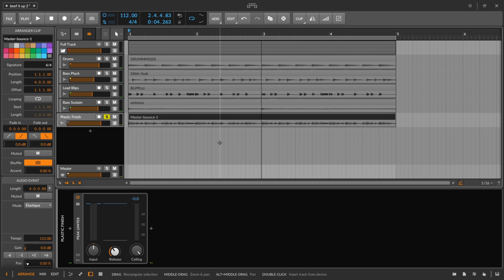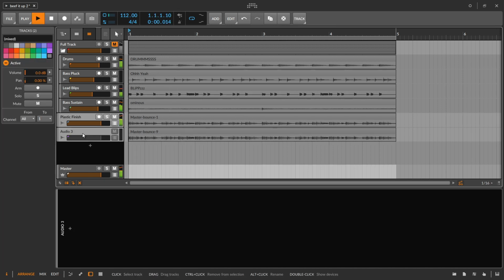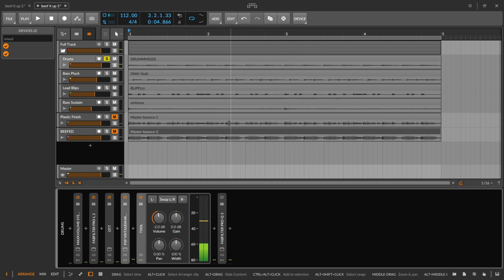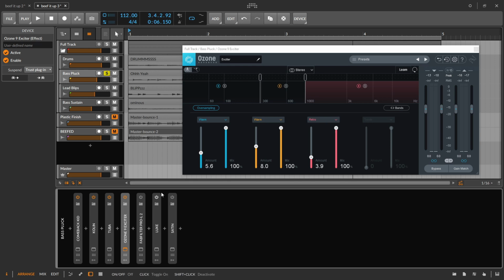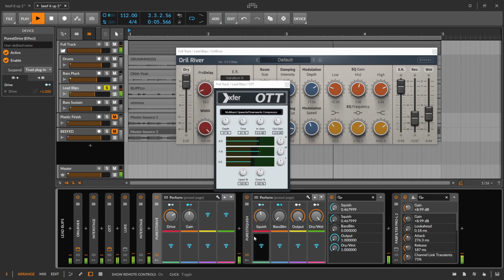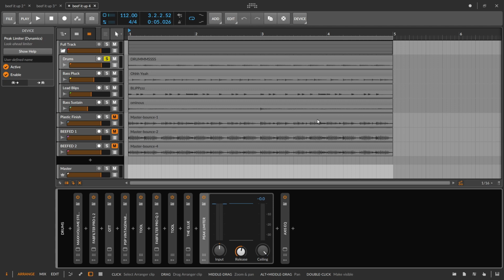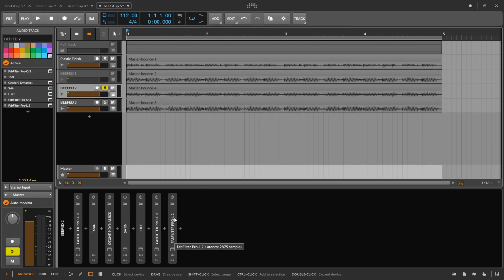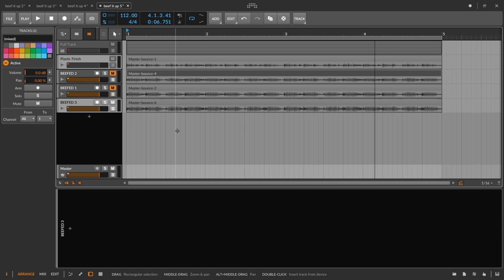Beefing Up Your Sounds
It's actually pretty simple. If you have sausage fattener just crank up those knobs and make that sausage explode! Done.

In all seriousness this is a follow up to the thinning out your sounds video where here we do the inverse and beef things up. In practical situations you'll likely be doing a mix of both techniques in order to come to a well balanced mix. We take things probably too far in this video so I can show a wide range of processors and techniques.

Plugs Used
Bitwig Devices
OTT
Kolin
Lovend
Tuba
Satin
LUXE
Pro-L2
Pro-Q3
Vintage Warmer
MaxxVolume
Black Box
MORE